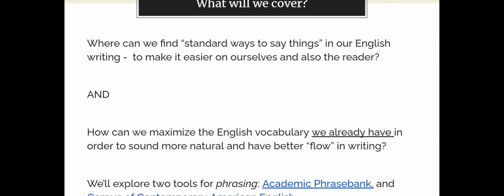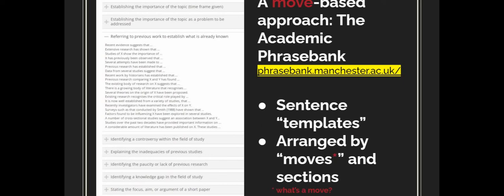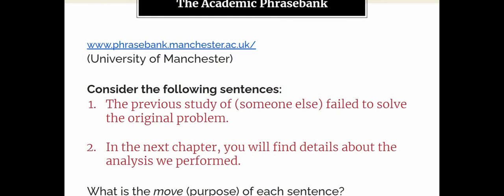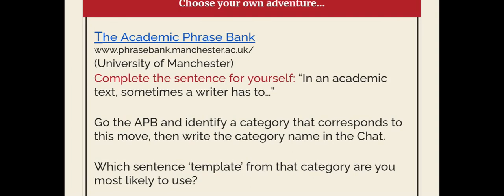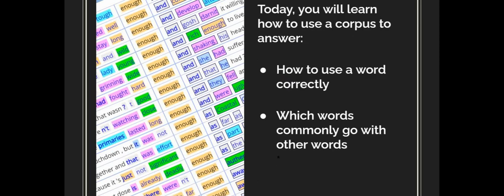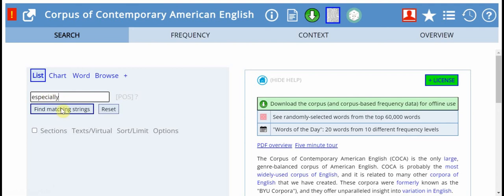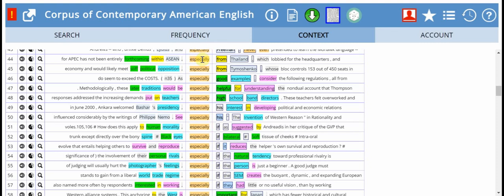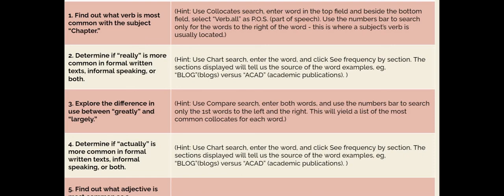Improving English "flow" and vocab - two tools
Writing your dissertation in English: Here is a demo of two online tools, the Academic Phrasebank and the Corpus of Contemporary American English We talk about a few ways to use these tools to improve our own phrasing and "flow" in writing.
4:10 - Skip straight to demo of Academic Phrasebank
14:34 - Skip straight to demo of COCA